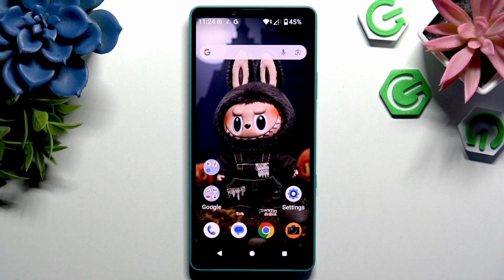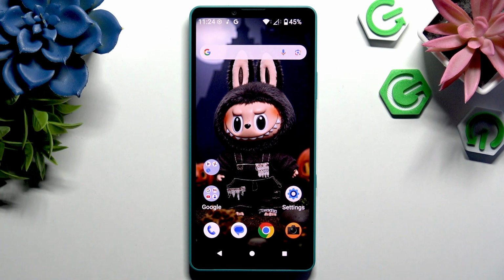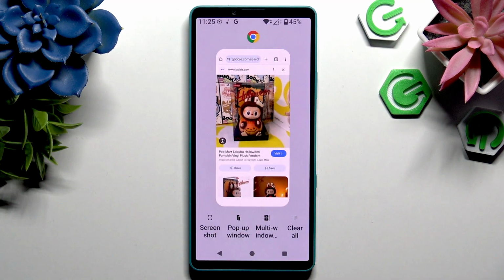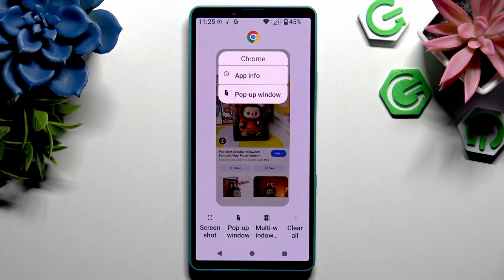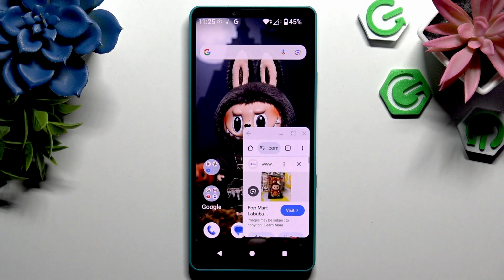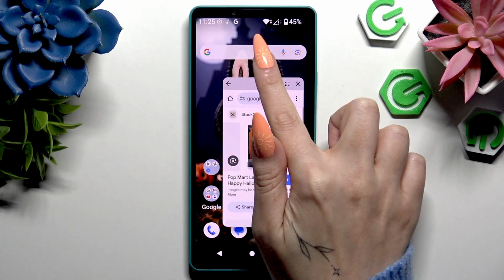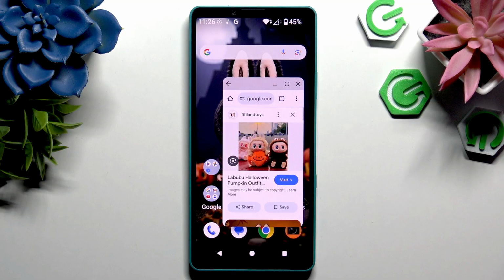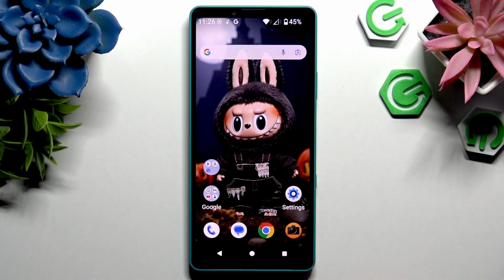SONY Xperia 10 VII – How to Open Apps in Pop Up View (Floating Windows)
Learn how to open apps in Pop Up View (Floating Windows) on your SONY Xperia 10 VII. This video will show you step-by-step how to use the Pop Up Window feature, so you can multitask and manage multiple apps at once on your Sony device. Whether you want to move, resize, minimize, or close floating windows, this guide covers all the essential actions. Discover how to make the most of your Xperia 10 VII’s multitasking capabilities and enjoy a smoother, more productive experience.

How to open apps in Pop Up View on SONY Xperia 10 VII?
How to use floating windows on SONY Xperia 10 VII?
How to multitask with Pop Up Window on SONY Xperia 10 VII?

0:00 Introduction
0:10 What is Pop Up View on SONY Xperia 10 VII
0:24 How to open apps in Pop Up View
0:40 Using Pop Up Window with multiple apps
1:10 Moving and resizing floating windows
1:37 Minimizing and switching between apps
1:55 Returning to full screen and closing Pop Up View
2:12 Outro